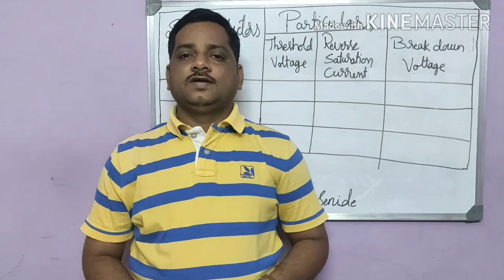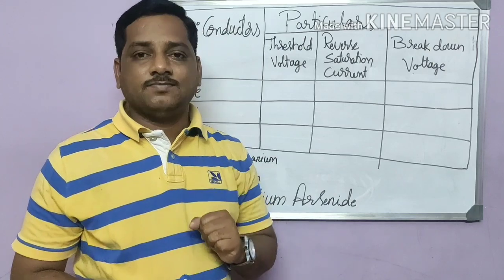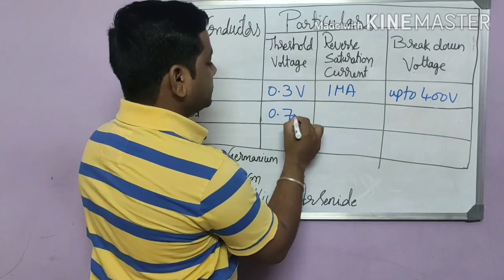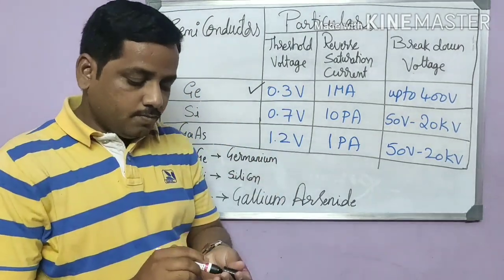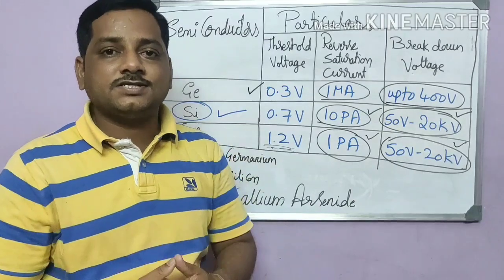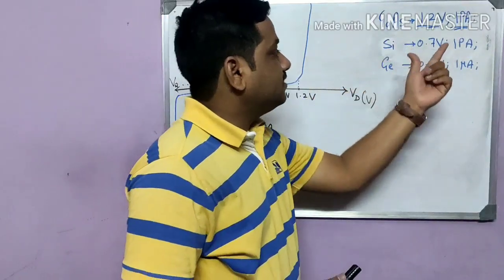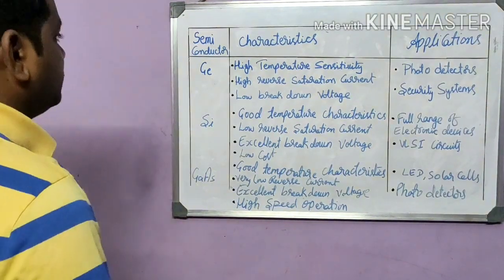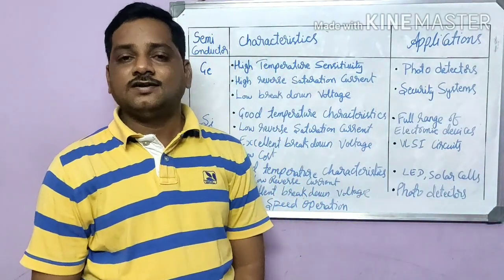Lec 02 !! Characteristics of Diode !! By Sharan Sir...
A diode is a semiconductor device which is widely used in technical field...let's understand it's behaviour and characteristics in this video .. we will also come to conclusion about which type of material is best for Diode.